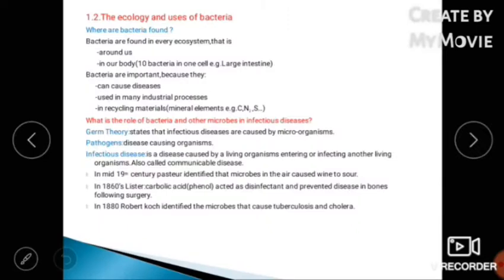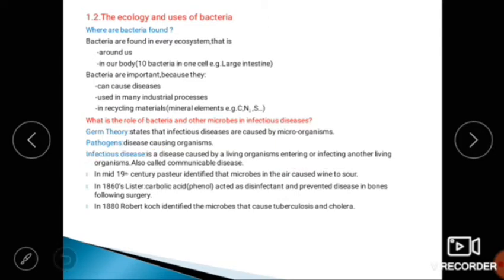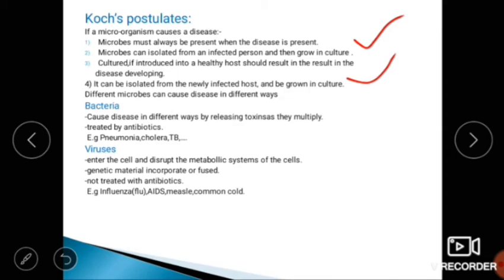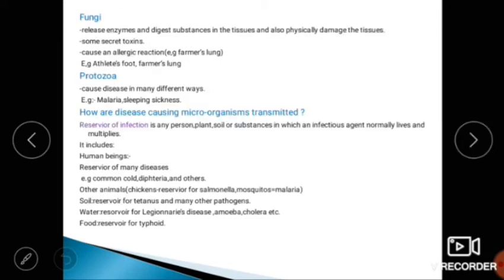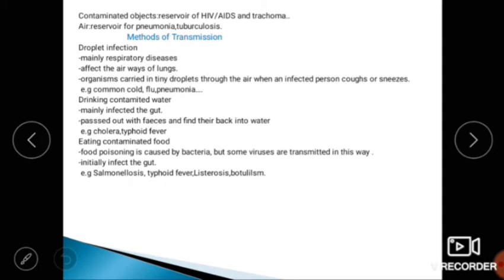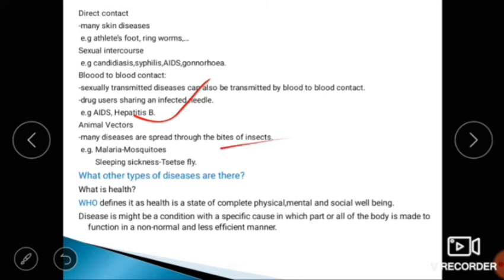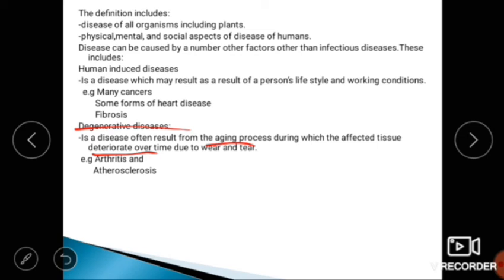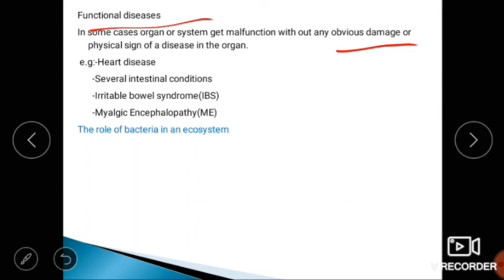Biology Grade 12 Unit 1 part_2 in Afan oromo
Micro-organisms
The ecology and uses of bacteria